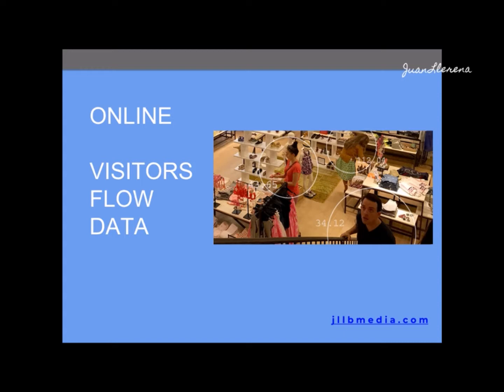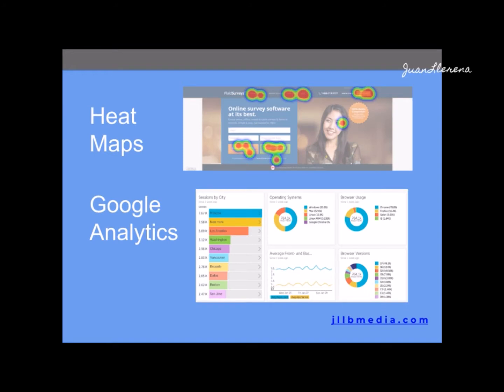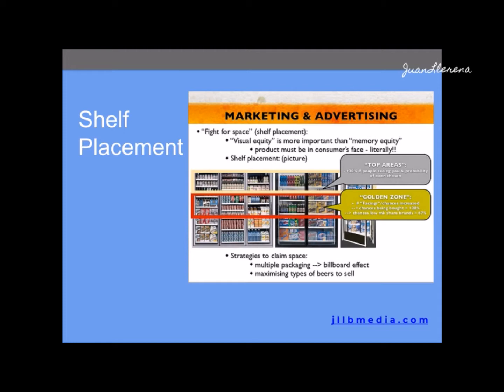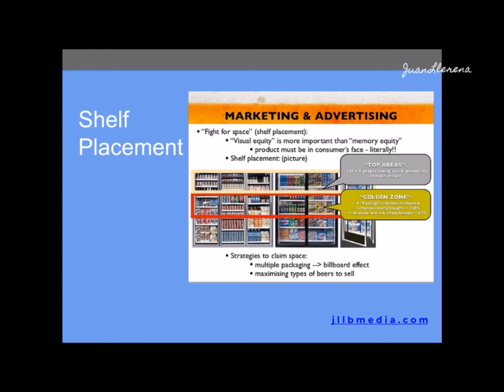Traditional Marketing Course :: Class 03 - Retail Marketing